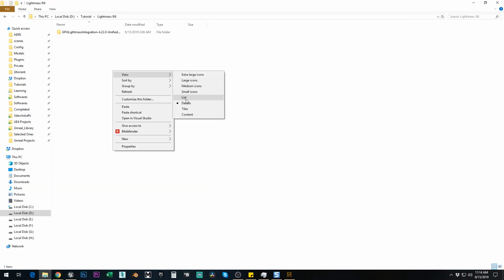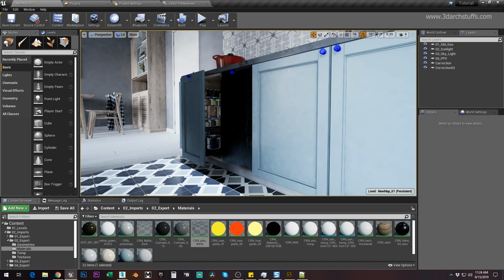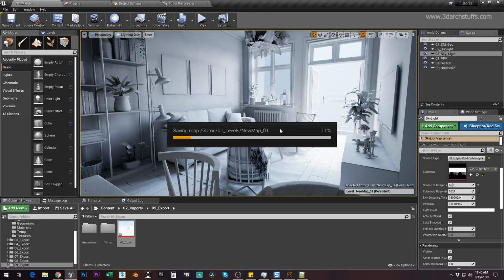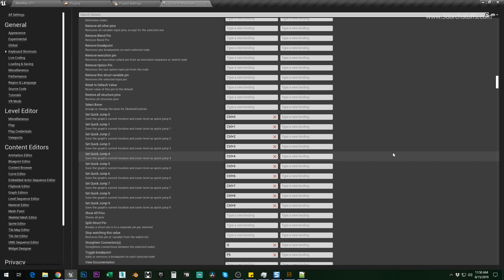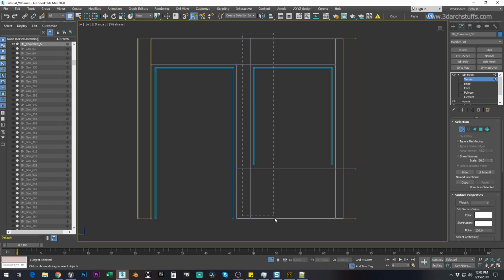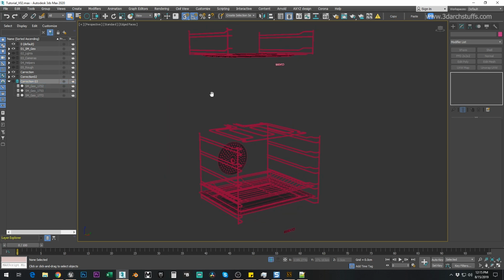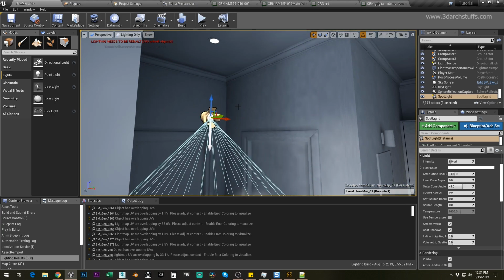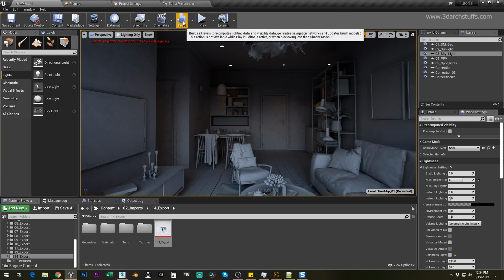Unreal Engine Scandinavian interior realtime archviz tutorial step by step PART 05.